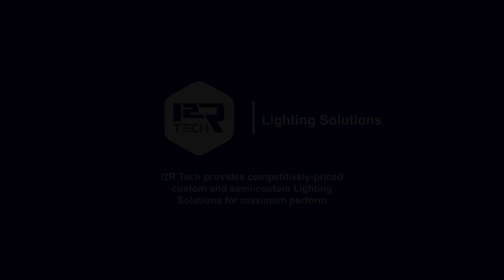BSW200 Moving Head with 1080p Wi-Fi Camera! How does it work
In this video we explain how the Cameras on the BSW200 moving heads are used for Followspotting.

Note that the cameras can also be used for displaying crowds on live screens and live video streaming, or for recording video for marketing purposes.

System comes with:

-2x 200W LED Moving Heads, BSW200, Beam + Spot + Wash with an 1080p Wi-Fi wireless camera
- 1x Wireless D-Fi DMX Controller with a Joystick for Followspotting
- 1x Pre-set Plug and Play Router to connect to the computer
- 1x GUI Application for PC or MAC
- 1x ATA wooden box with wheels and Handles, very sturdy and robust, with internal compartments for Lights and accessories, even the Lights attached to our Inverting Brackets